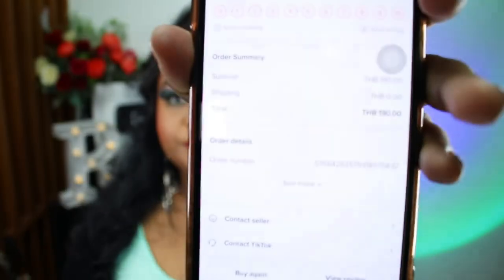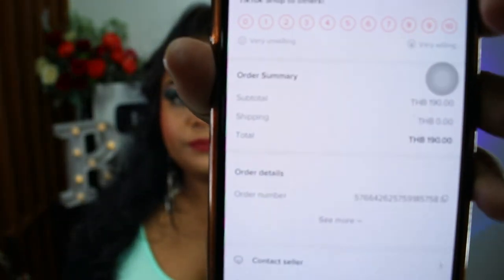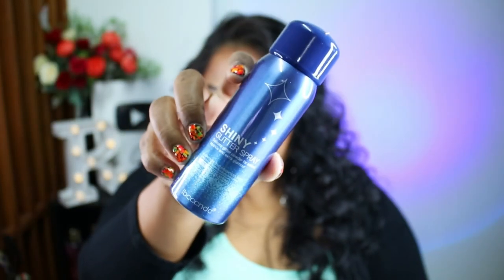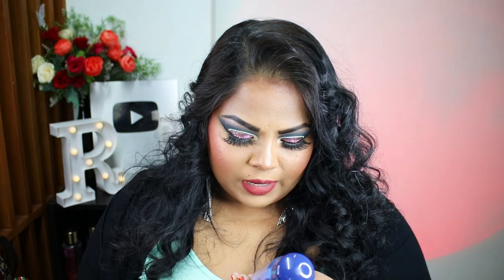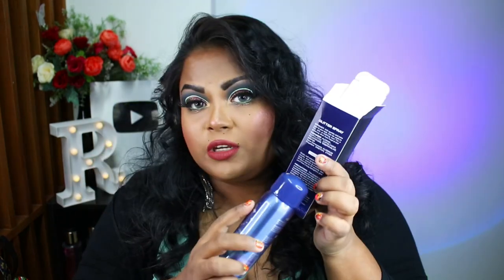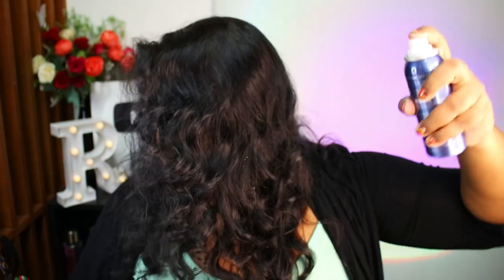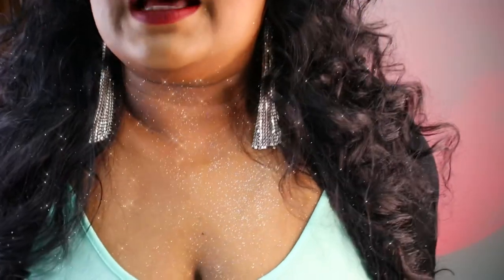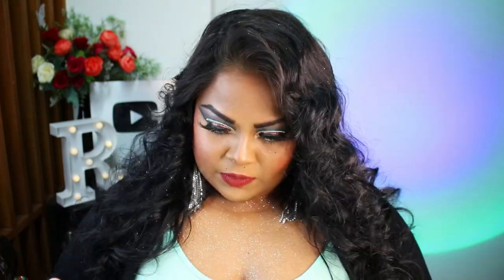SHINY ✨ GLITTER SPRAY REVIEW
Amazon link-

Hey guys!

Business related

Love Rimpa❤